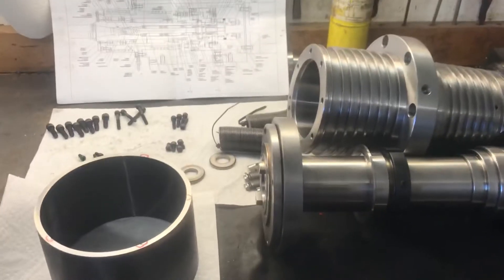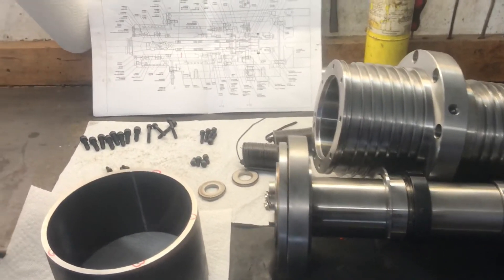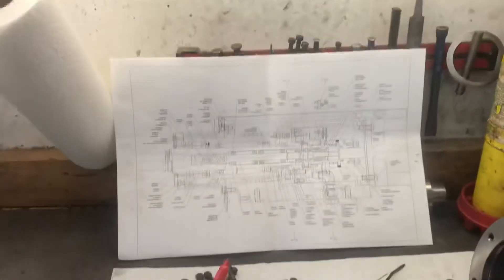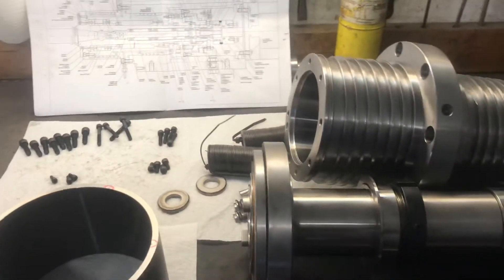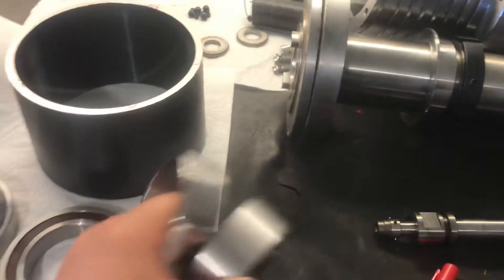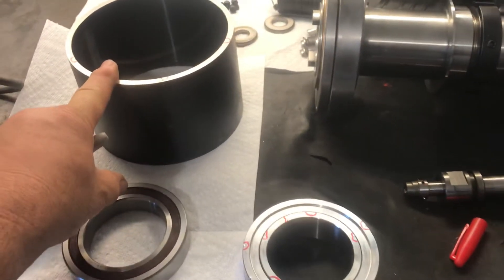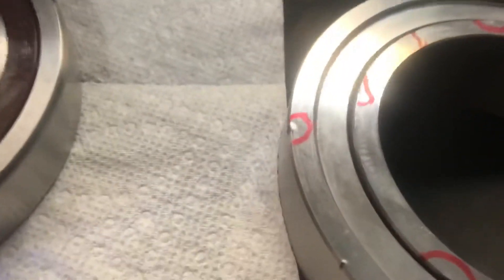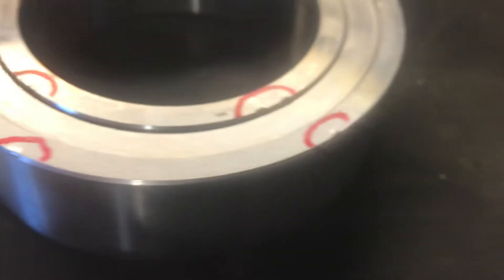Spindle Rebuild Competitor Sabotage